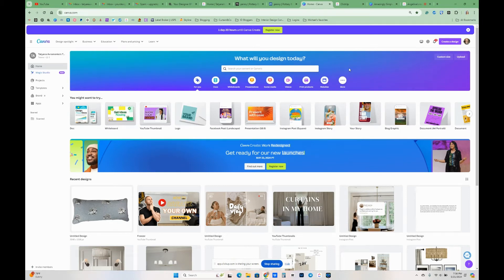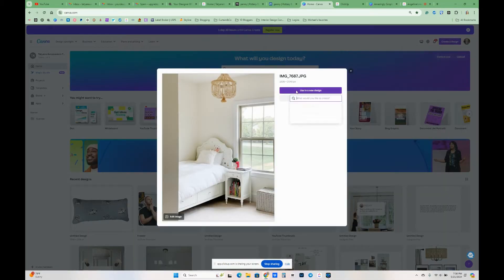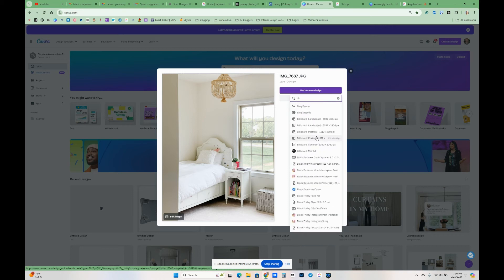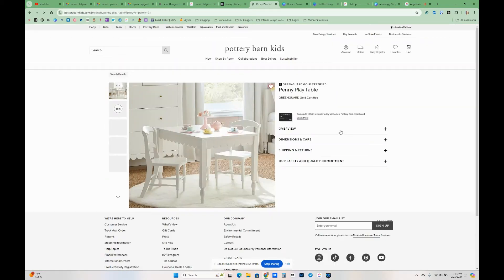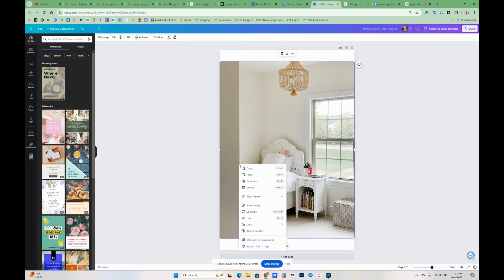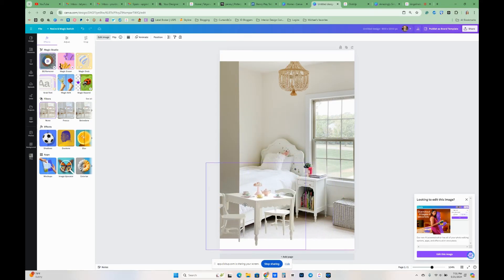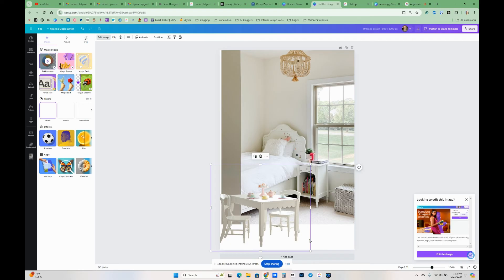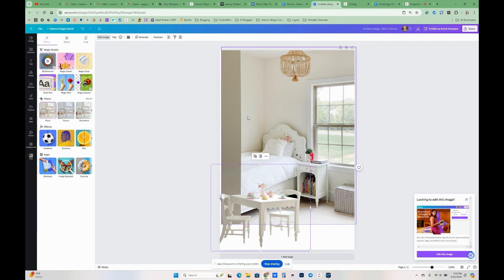Furniture Design Made EASY with Canva. How to "try on" furniture. Add Furniture with Canva .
I am launching a course where I will help you create a home that reflects your style using Canva and tools that are both simple and powerful.
Add furniture mock-ups to your designs easily with Canva's simple tools!

Learn to use Canva to add furniture to a picture